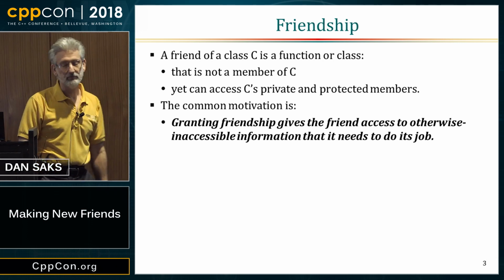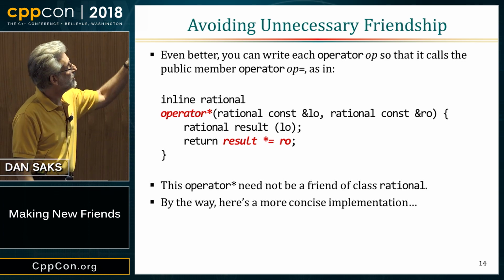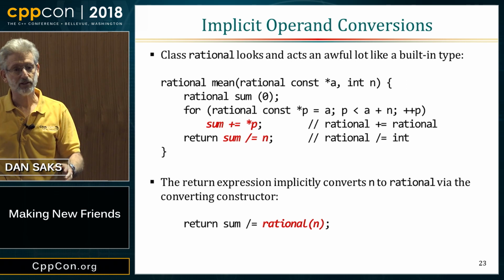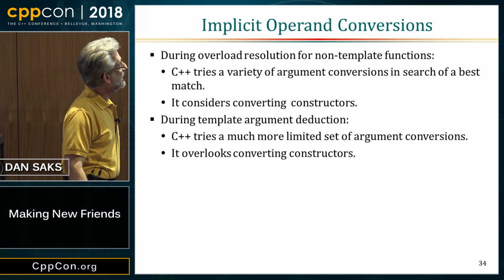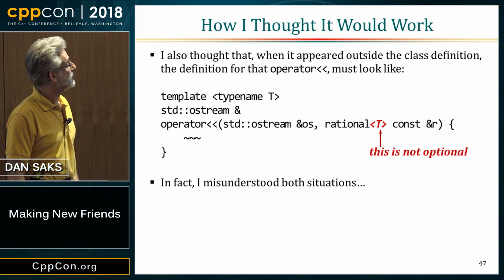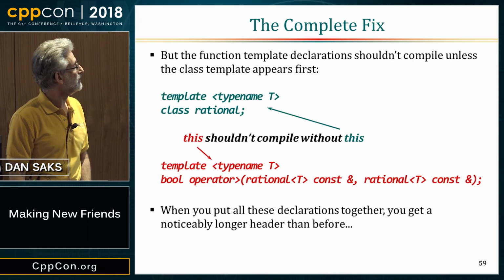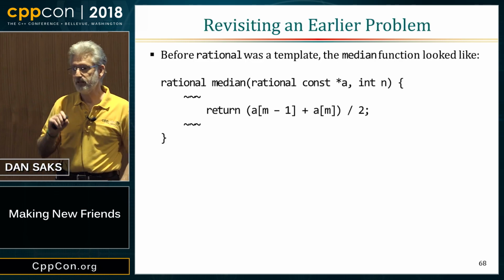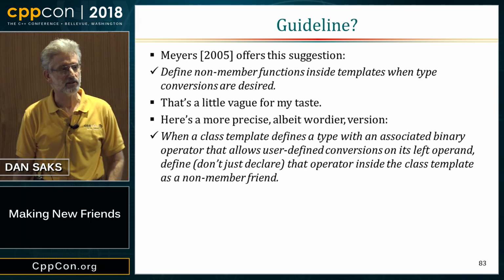CppCon 2018: Dan Saks “Making New Friends”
A friend of a class is a function or class that is not a member of that class, but nonetheless has access to all members of that class. The conventional wisdom is that granting friendship is something you do should sparingly. This lecture introduces a distinctive use for friend function declarations in class templates that's not about granting access to non-public members. Rather, it's about using a template as a
factory for "making" new friends. Along the way, this session explains various subtleties about operator overloading, overload resolution,
template instantiation, and name lookup for friend functions.

Dan Saks, Saks & Associates
President

Dan Saks is the president of Saks & Associates, which offers training and consulting in C and C++ and their use in developing embedded systems. Dan used to write the “Programming Pointers” column for embedded.com online. He has also written columns for numerous print publications including The C/C++ Users Journal, The C++ Report, Software Development, and Embedded Systems Design. With Thomas Plum, he wrote C++ Programming Guidelines, which won a 1992 Computer Language Magazine Productivity Award. Dan has taught C and C++ to thousands of programmers around the world. He has presented at conferences such as Software Development, Embedded Systems, and C++ World. He has served on the advisory boards of the Embedded Systems and Software Development conferences. Dan served as secretary of the ANSI and ISO C++ Standards committees and as a member of the ANSI C Standards committee. More recently, he contributed to the CERT Secure C Coding Standard and the CERT Secure C++ Coding Standard.